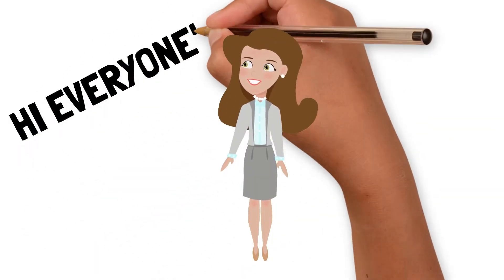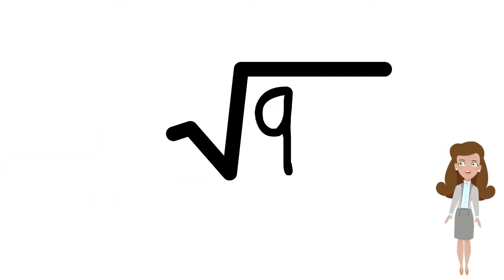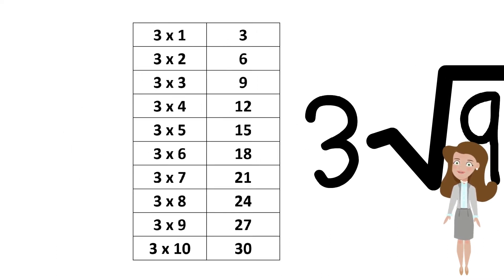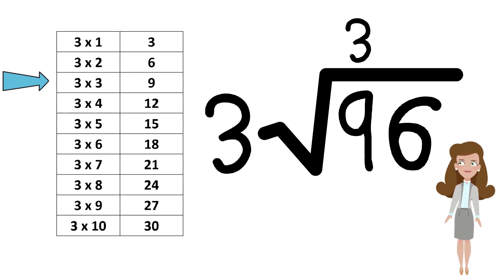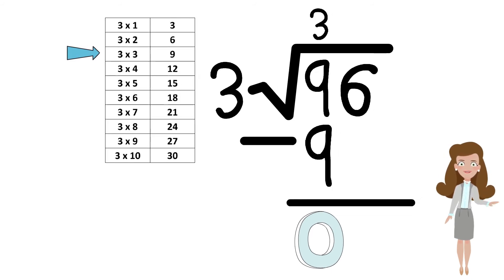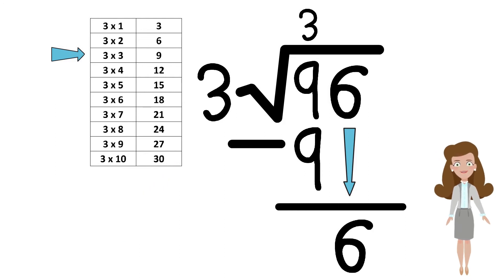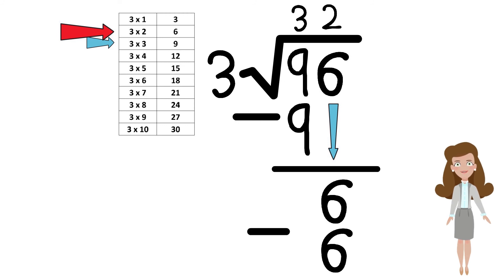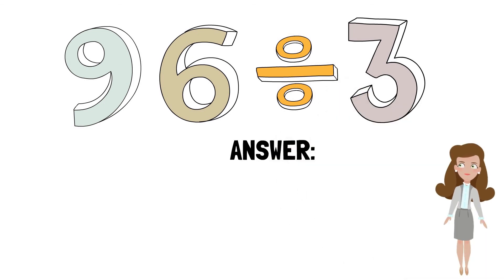Zoom Maths Class: Learn how to divide 96 by 3, The Fun Way! Basic Division!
In this video, we explore the Division of 96 by 3.
Basic Maths for Everyone.
Learn Division and Multiplication.
Learn it the Fun Way with our unique Animated Videos!

the type of videos you would like for your young ones!